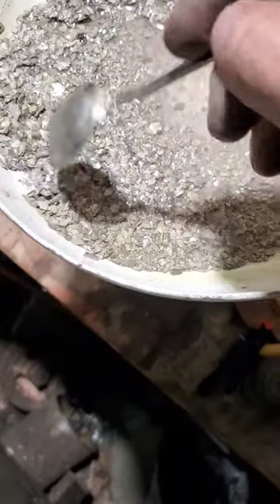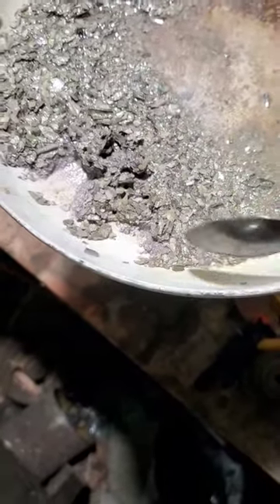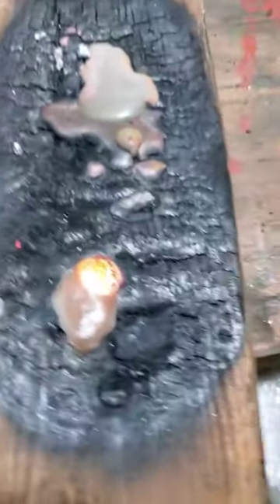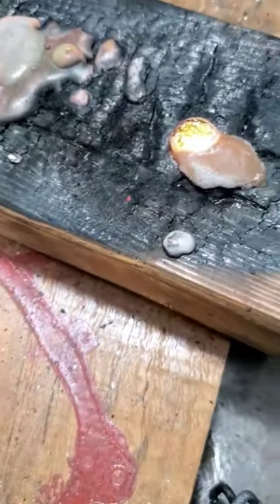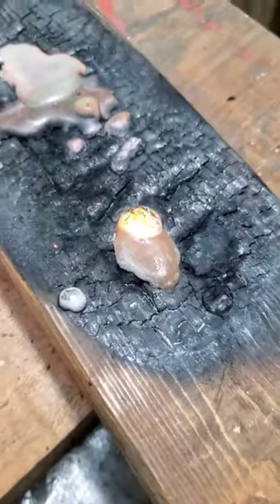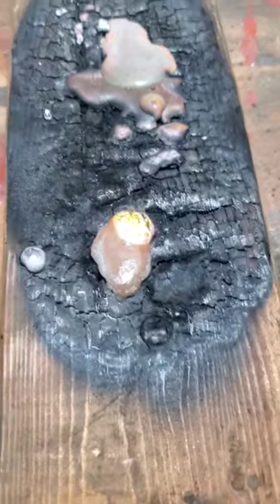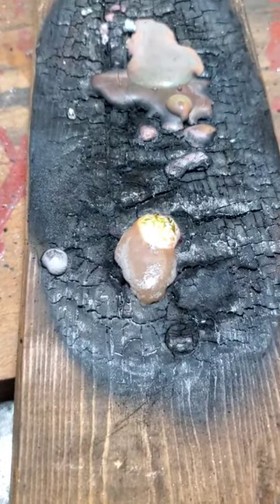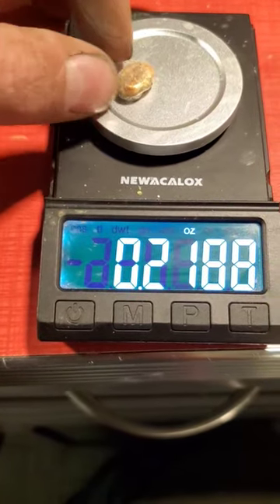Operation Silver Recovery test yield